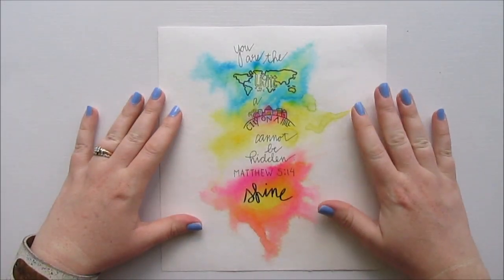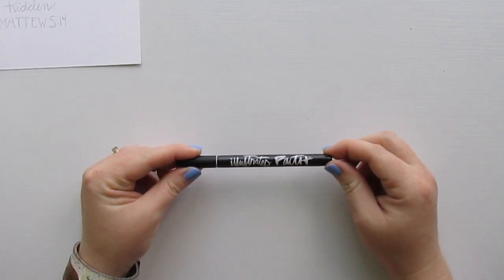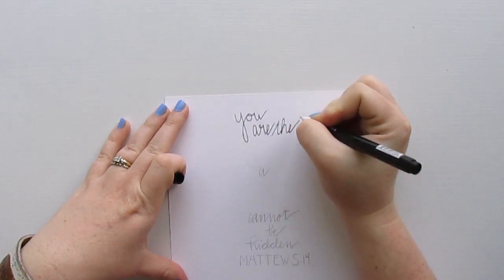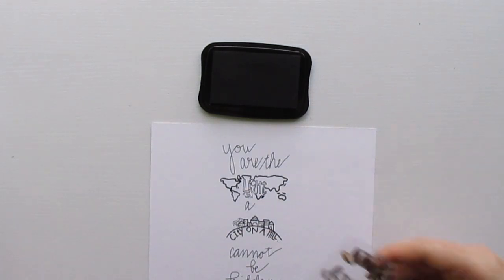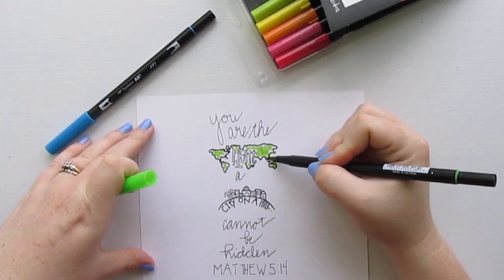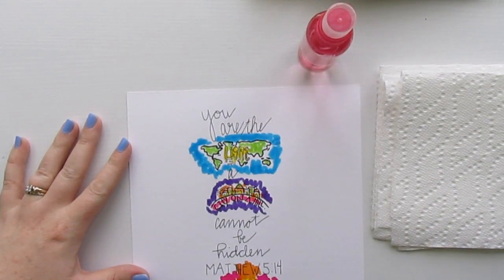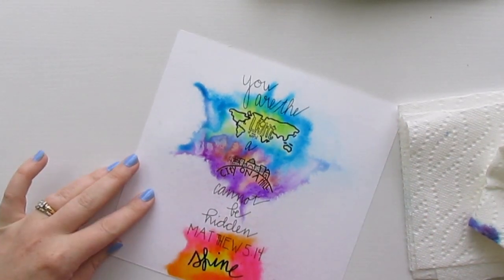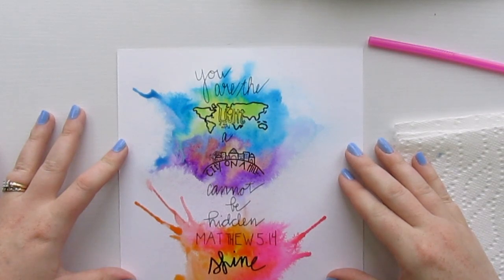Light of the World City on a Hill Watercolor Salt Light Stamps Tombow Dual Brush Pen Tutorial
HI! I wanted to share a fun tutorial using some stamps from my shop and some Tombow Dual Brush pens to create some pretty water color art. You can use these Links to find items used in the video: